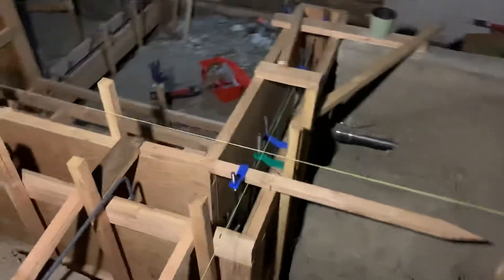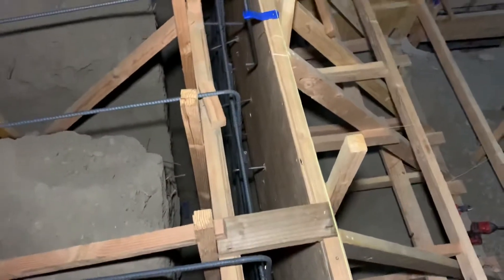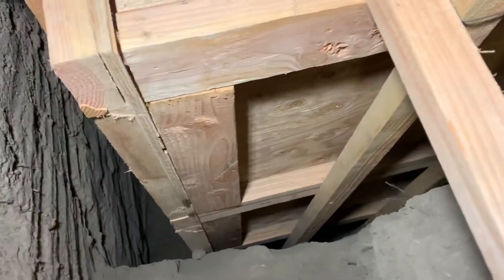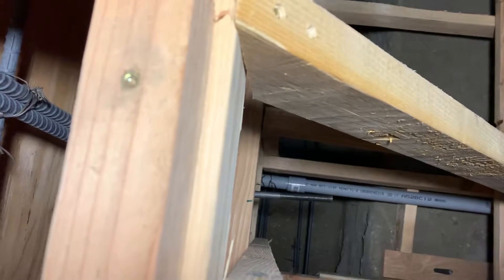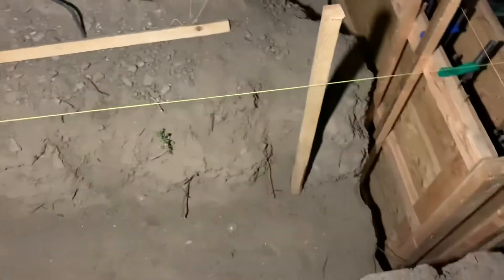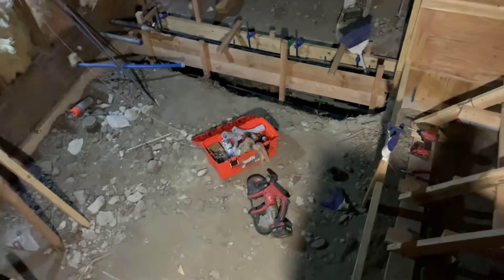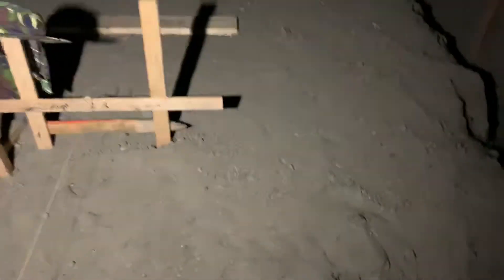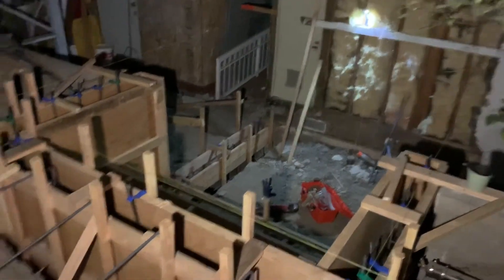Accessory Dwelling Unit Build Day 8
Accessory Dwelling Unit Build Foundation Day 8